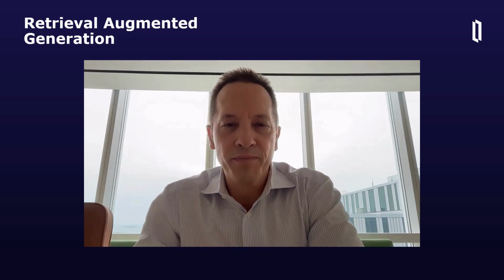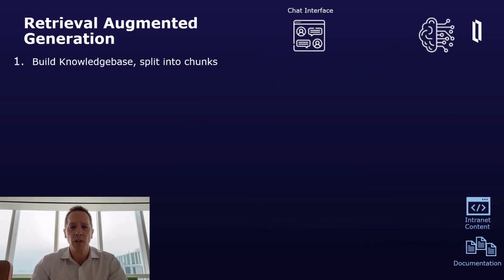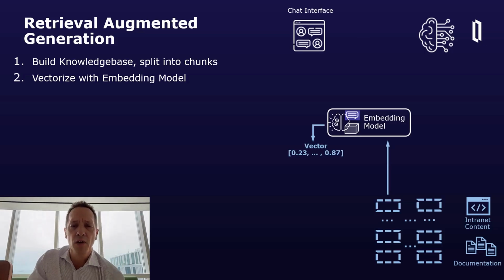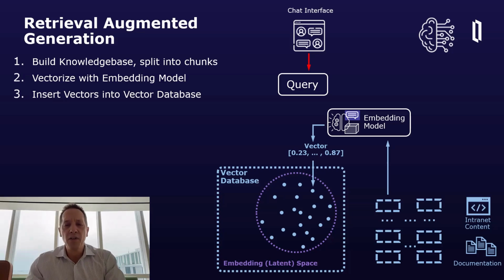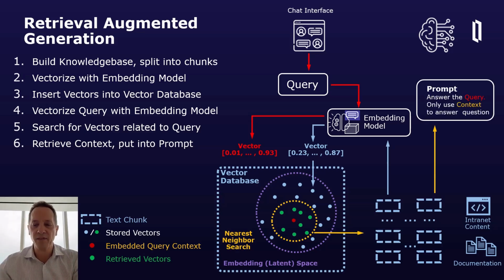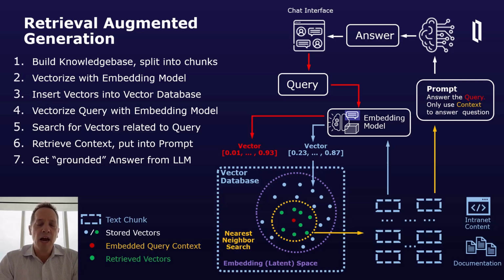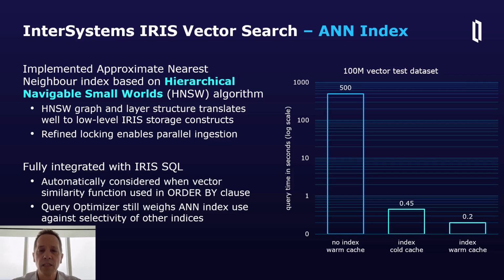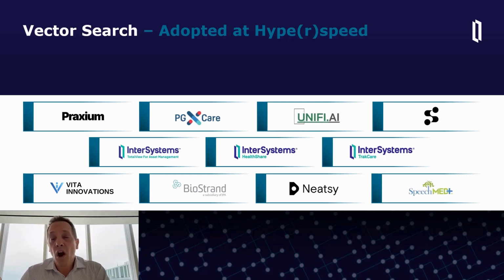RAG with built-in Vector Search in InterSystems IRIS 2025.1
The 2025.1 release of InterSystems IRIS introduces powerful new support for retrieval-augmented generation (RAG) using built-in vector search. This lets developers combine their enterprise data with large language models to build smarter, context-aware applications—all within the database. The new approximate nearest neighbor indexing dramatically boosts performance, and InterSystems offers learning resources to help developers get started.

🗣 Presenter: Thomas Dyar, Product Manager - Machine Learning, InterSystems

💬 Questions?